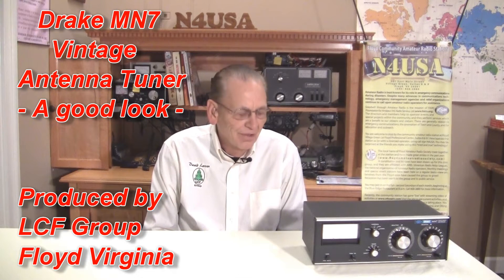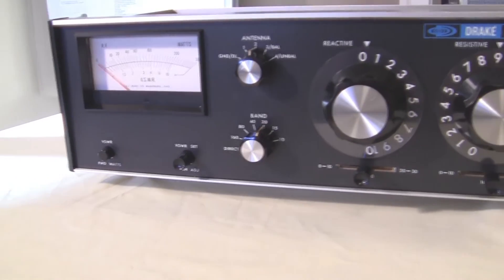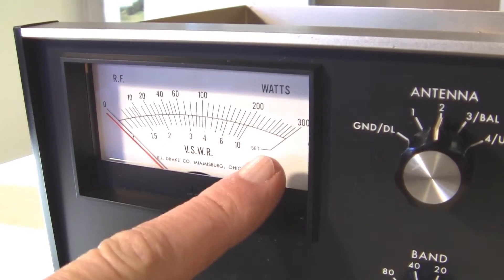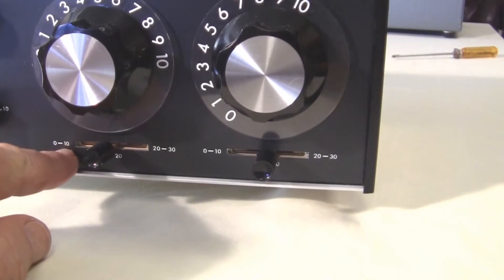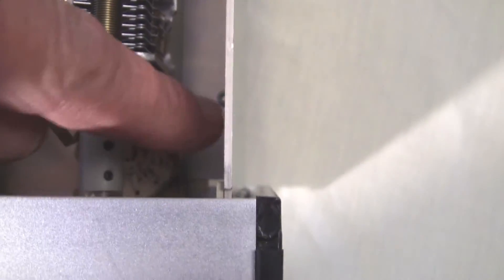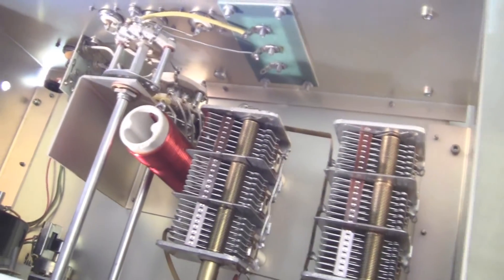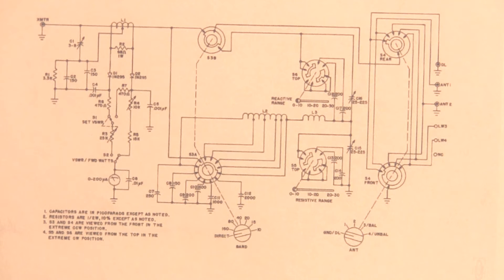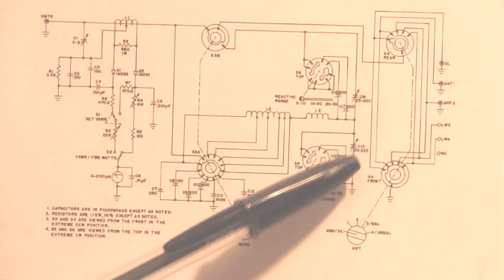Antenna tuner Drake NM7 KK4WW N4USA Amateur Radio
Antenna Tuner Drake NM7

This tuner minimizes the VSWR between the transmitter & the tuner- it does not reduce or change the VSWR in the feed line to the antenna, that is done by matching the feed line impedance at the antenna end of feed line. Many antennas have a matching network to couple the feed line to the antenna. A poor antenna & feed line is not improved with the tuner only power transfer is maximized - this works for receive and transmit - using impedance matching is always useful for maximum power transfer.

David started at age 8 building Using or teaching about electronic devices - that was 65 years ago. It started with a crystal radio then ham license at 14 yrs , Navy electronics at 17ys , Field Engineer at 21yrs , teaching 'Electronics for Scientist' at Virginia Tech at 29yrs , Director of 'Foundation for Amateur International Radio Service' (FAIRS) at 52 yrs and at 73 he is still busy with electronics. Collector of historical Microcomputers & along the way David has small collection of tuners.
Video produced by the LCF Group, LCF Group consist of David Larsen KK4WW, Gaynell Larsen KK4WWW and Dee Wallace KG4VMI. ( We are on The Crooked Road Heritage Music Trail and the Round The Mountain Artisan and Craftsman Venue - great place to visit ) Floyd Virginia. We operate 'Chantilly Festival Farm' & 'Bugbook Historical Computer Museum' & are all radio amateurs & Directors of "The Foundation for Amateur International Radio Service" ( FAIRS) also located in Floyd Virginia. N4USA is the radio call for FAIRS and we have operated in Dominica as J79WW J79WWW J79VMI. We are members of " The Floyd Amateur Radio Society" FARS. The LCF Group ( 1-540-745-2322 ) The following have activities in Floyd County, Virginia http:/ , David Larsen Blacksburg Group, , bugbook historical microcomputer museum , Bugbooks , bugbooks , ttp:// land for sale by owner Floyd County Virginia, Floyds future, owner financing FSBO , , bugbook series Blue Parkway Bill St Pierre , bugbook historical microcomputer museum ,Bugbook historical microcomputer museum